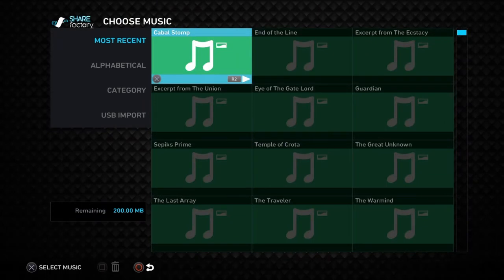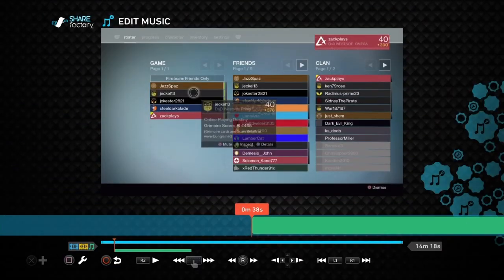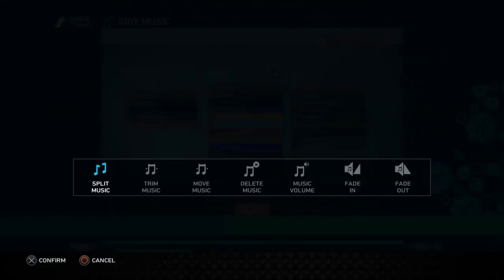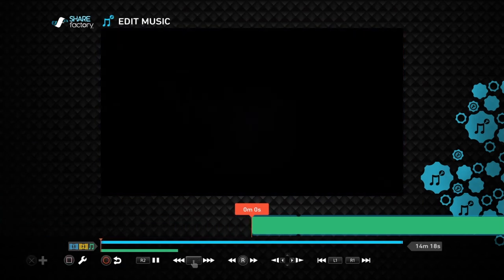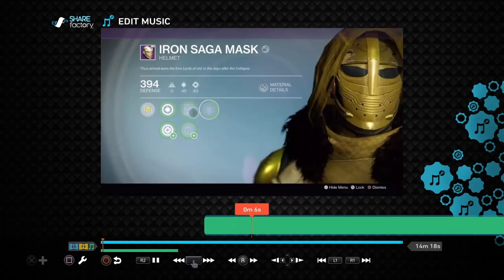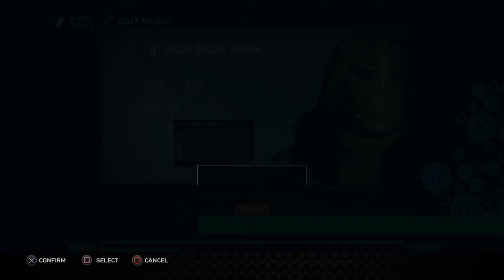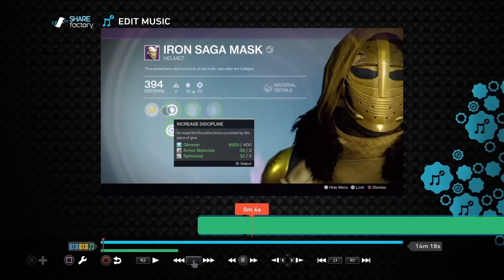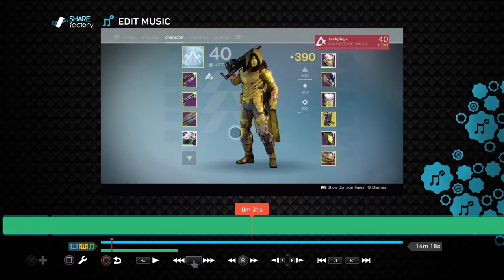Share Factory Audio Adjustment Tutorial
How to adjust clip volume